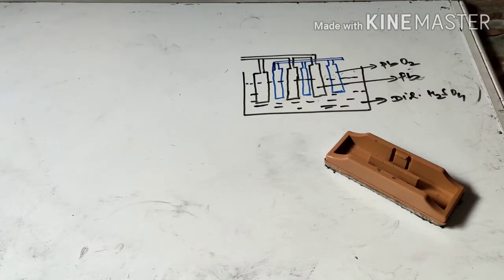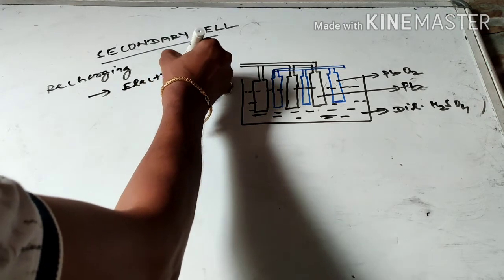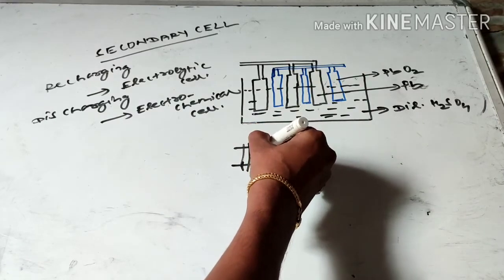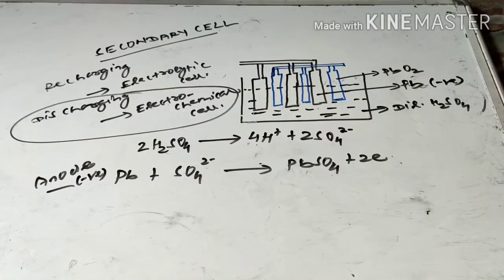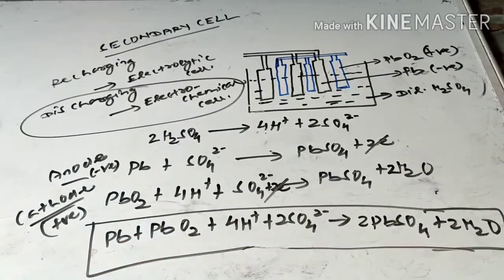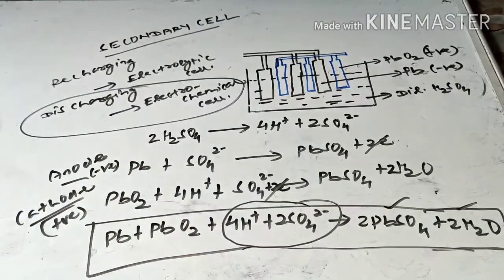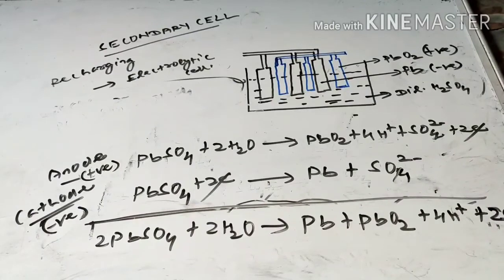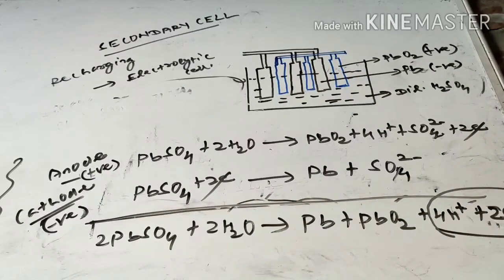20 August 2020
ELECTRO CHEMISTRY XIX